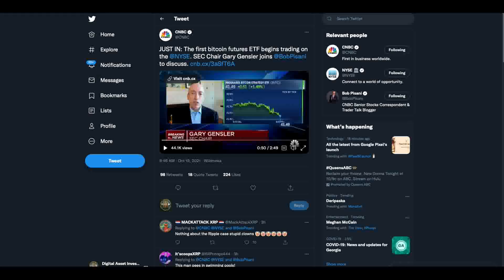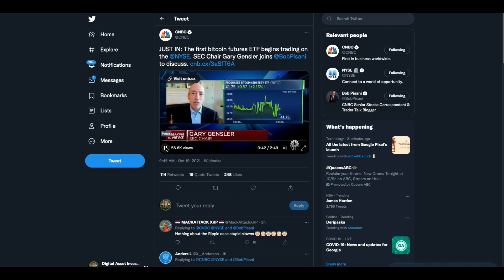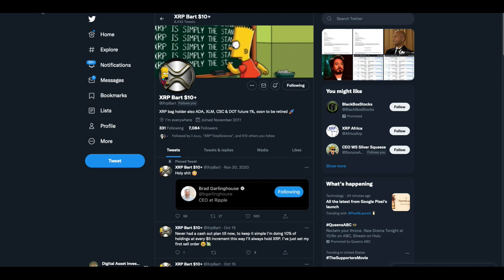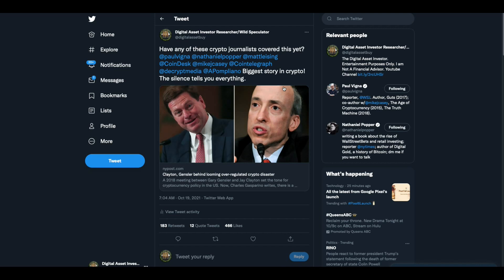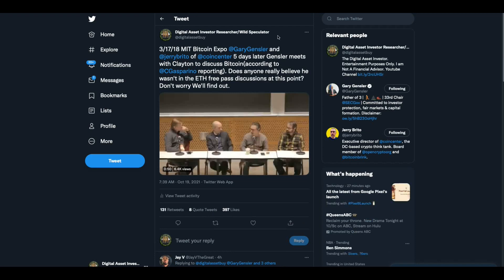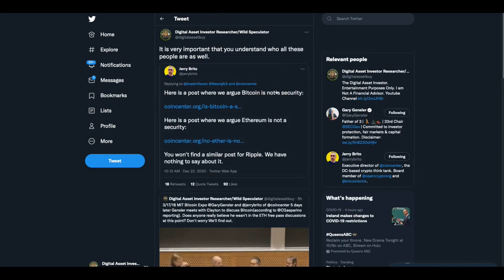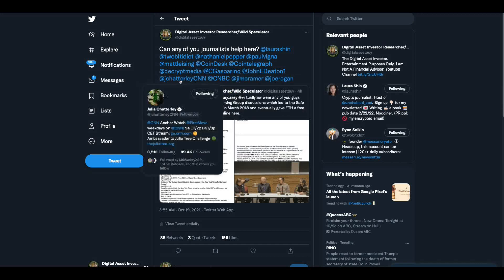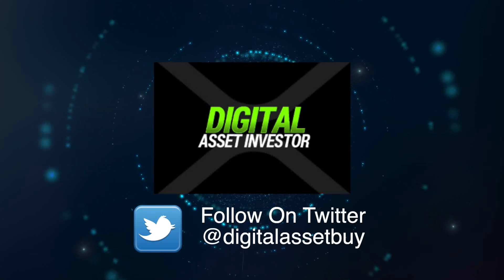SEC & ETH / MIT / "Crypto Journalists" & Ripple / XRP / USA Innovation